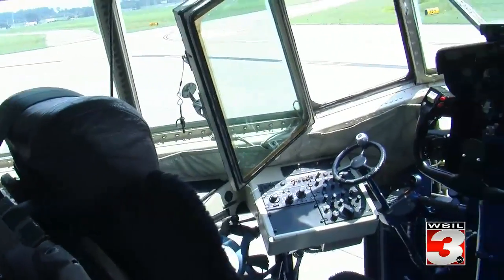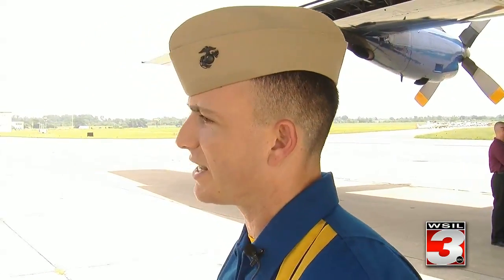Flying In Fat Albert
News 3's Jeff Stensland gets a rare chance to fly with the Blue Angels crew in the C-130 dubbed Fat Albert.  Here is an extended version of the flight.  Video of the flight is taken from the "bubble seat," which is a plexiglass skylight-type window atop the ladder you see in the early shots of this montage.  It gives a vantage point like no other.